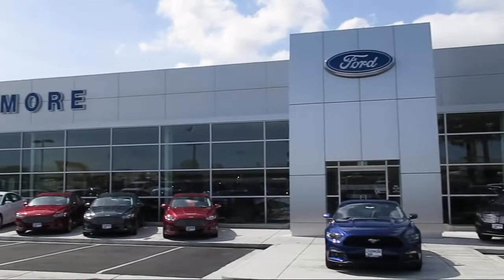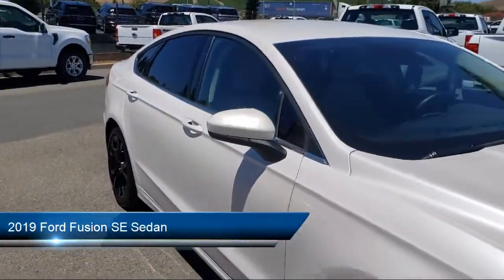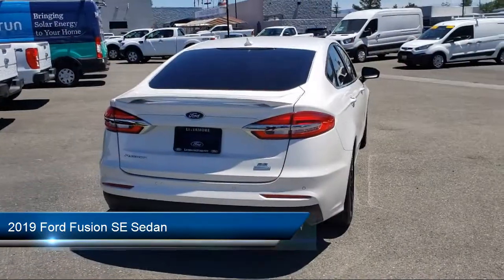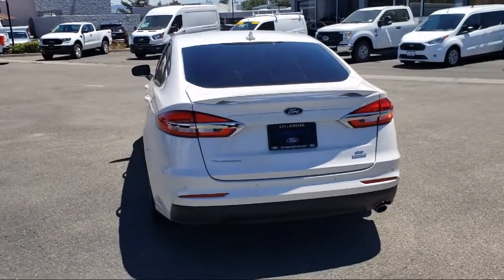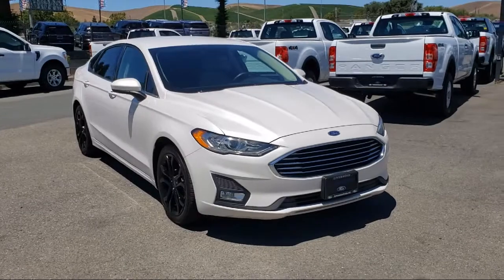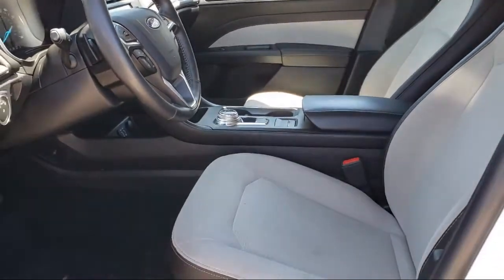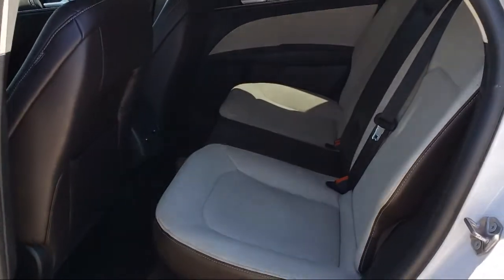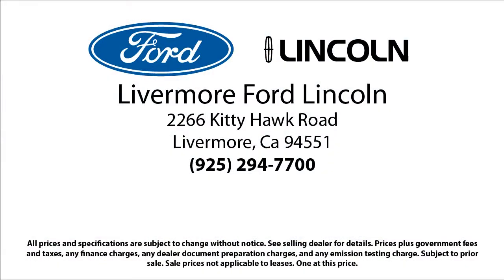2019 Ford Fusion SE Sedan Livermore Brentwood San Leandro Concord Tracy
2019 Ford Fusion SE Sedan Stock Number: P9276 Vin:3FA6P0HD9KR202549.
Livermore Ford
2266 Kittyhawk Road